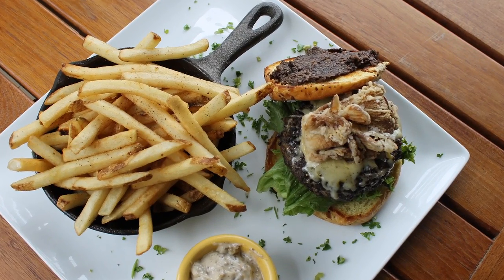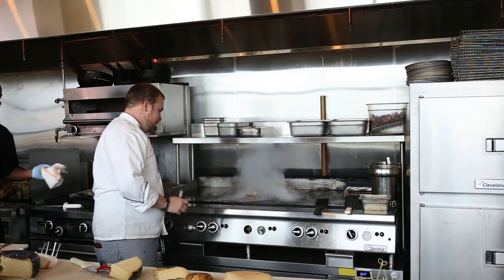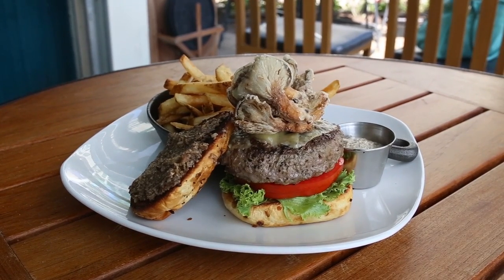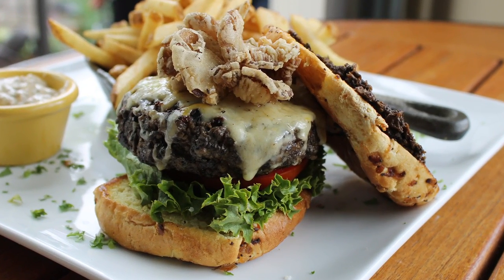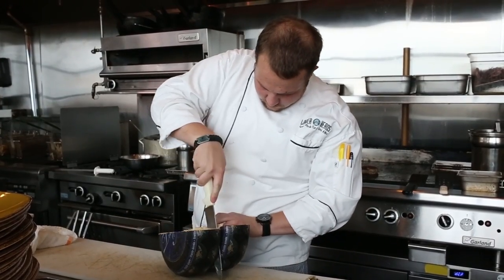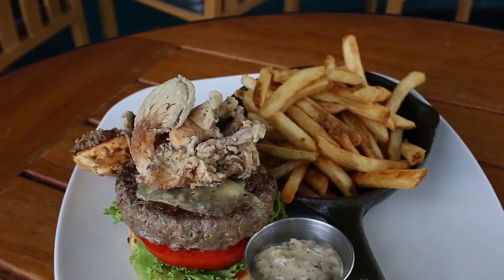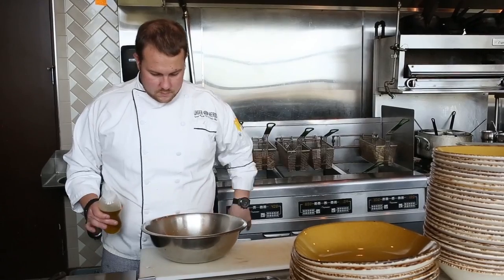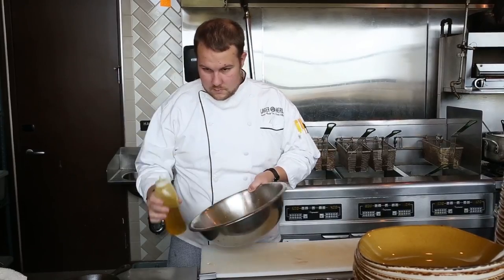Better Burger Project: The Mystic Mushroom Burger at Lager Heads, Virginia Beach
The Better Burger Project, founded by the James Beard Foundation, is an initiative to create a healthy alternative to a timeless classic. At Lager Heads, our own Chef Daniel took the challenge and created the sensational Mystic Mushroom Burger.

To Vote:
Head to Lager Heads at the Hilton Garden Inn Oceanfront.
Get a Mystic Mushroom Burger of your own and post it to Instagram using the hashtags BetterBurgerProject, MysticMushroomBurger, and HGIBeachLife to help us win!